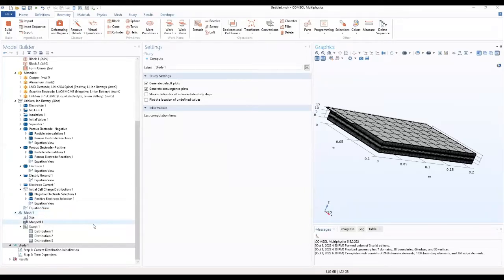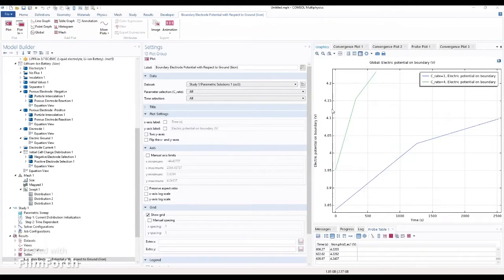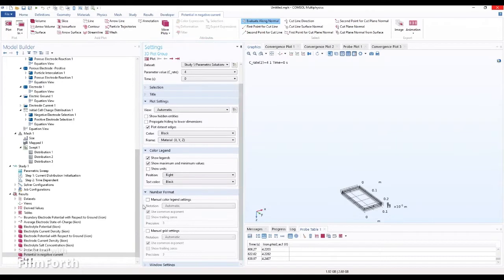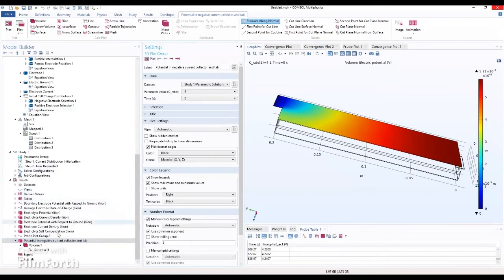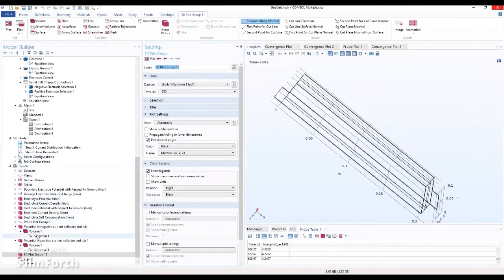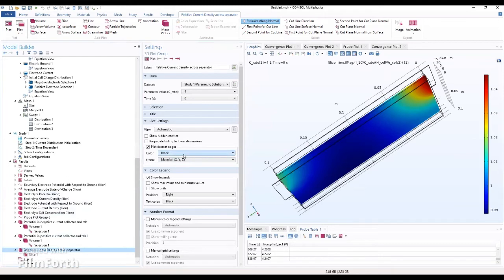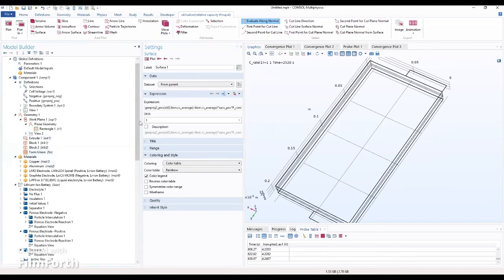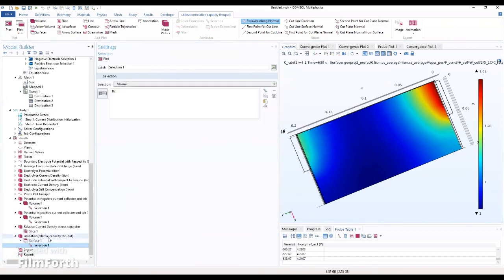How to model for large Lithium-ion battery pouch cell. Part 3 of 3D